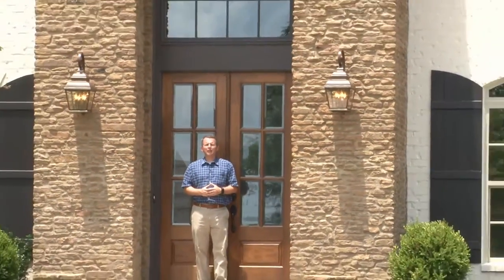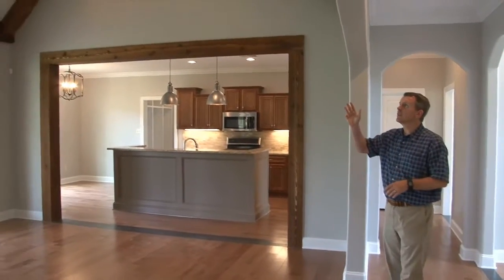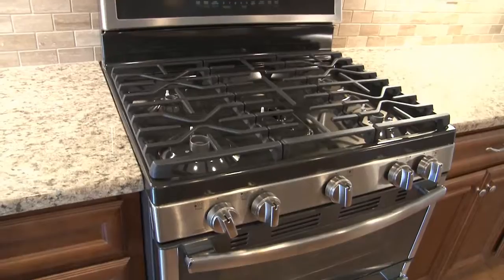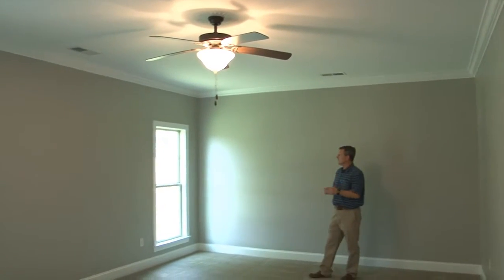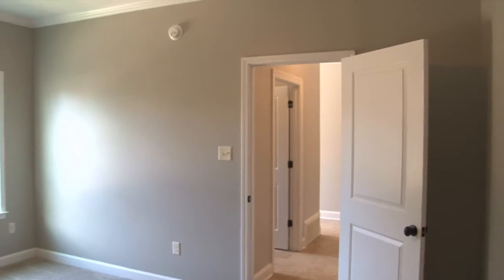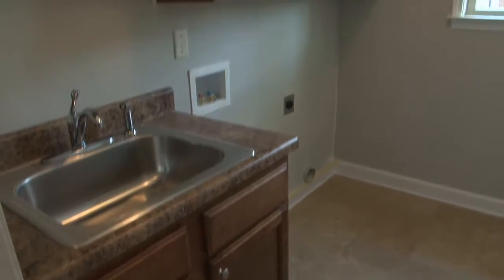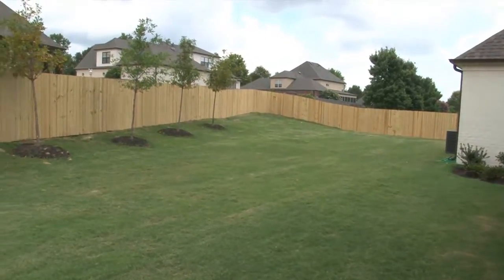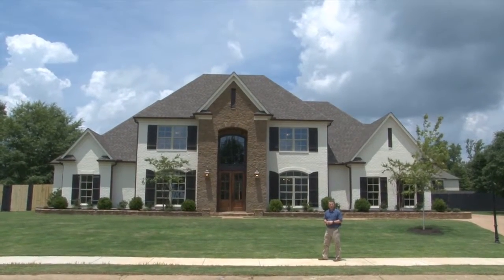13892 Sycamore Creek, Olive Branch MS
Donnie Chambliss, Crye-Leike Realtors